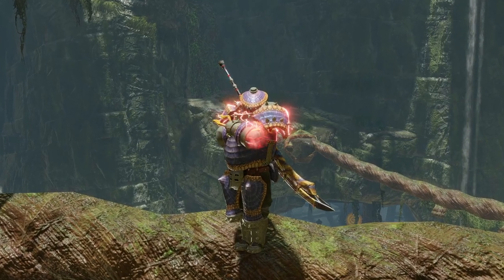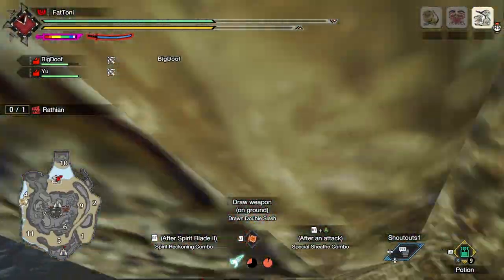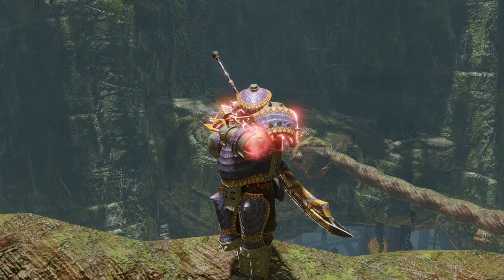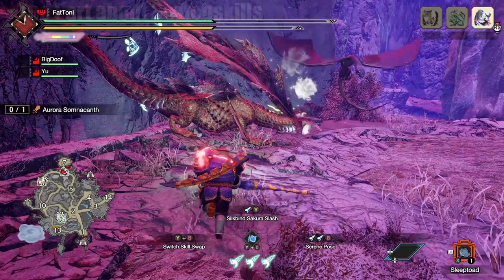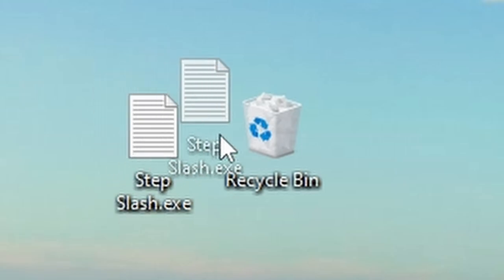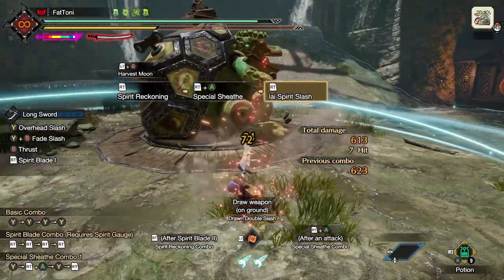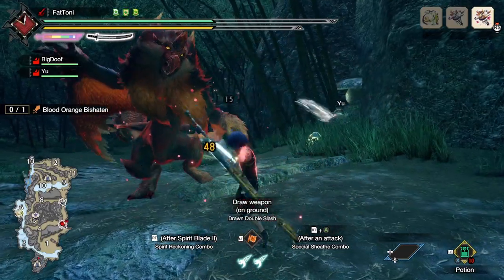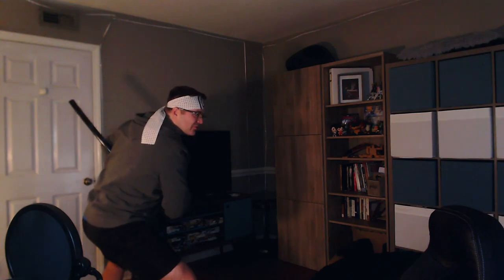The Ludicrous Longsword Guide (Sunbreak Longsword Beginner Guide)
This may be the BEST Sunbreak Longsword guide you have ever watched. If it isn't it might be the most OK Sunbreak Longsword guide you have ever watched. If you are interested in diving into the longsword in Monster Hunter Rise Sunbreak, then this is the video for you. We will cover all the basic attacks, the switchskills, and the primary switchskill loadouts for the weapon, and I will attempt to make you laugh.

I like to think this has a lot of spiritual elements from JoCat and JoCrap, but also finding every possible way to stuff some sort of highschool tier joke I can find.

I have a discord where we make all the magic happen

Guild Hall 2 (Capcom)

Proof of a Hero (Capcom)

Chapters:
00:00 - An Intro
00:23 - The Basics
01:38 - An Admittedly Pretty Funny Self Plug
01:54 - Back to Basics
05:29 - The Switchskills
10:13 - The Divergent Blade
11:55 - An Outro
12:27 - Comedy Gold